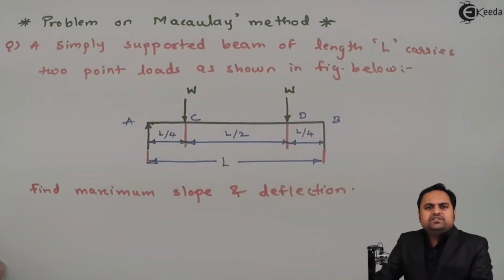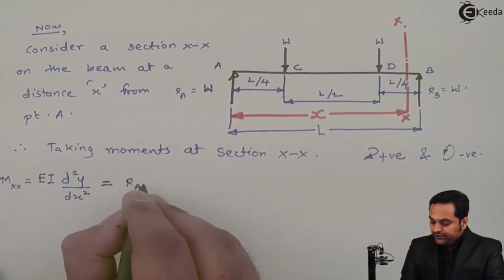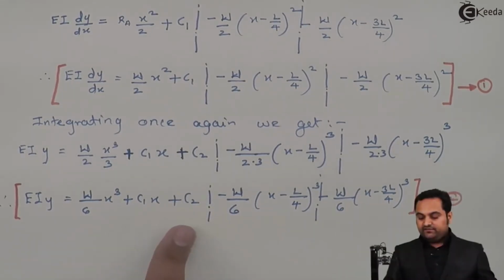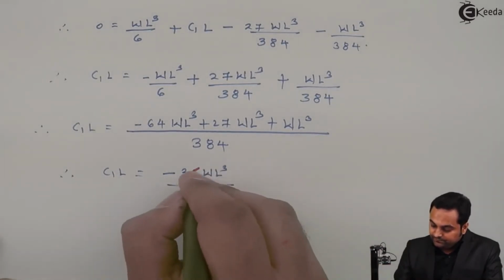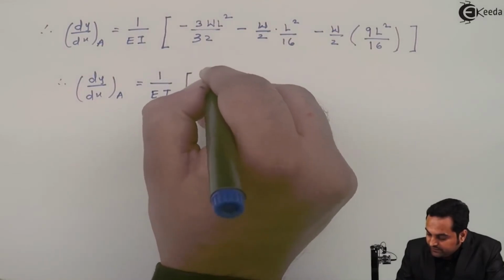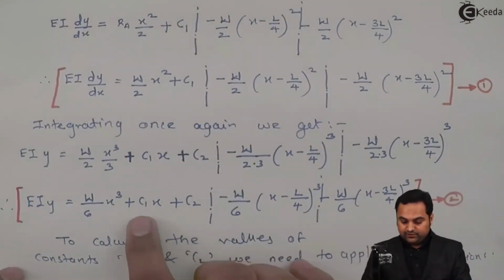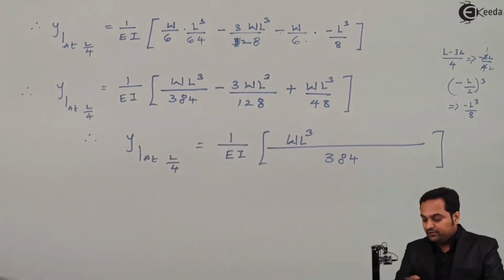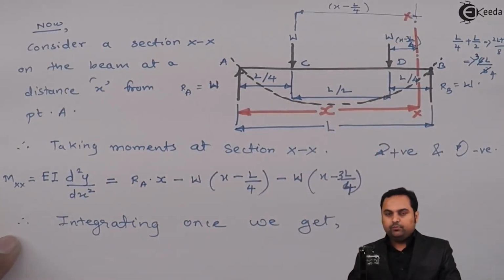Macaulay's Method Problem 2